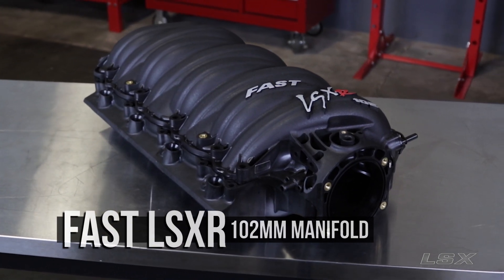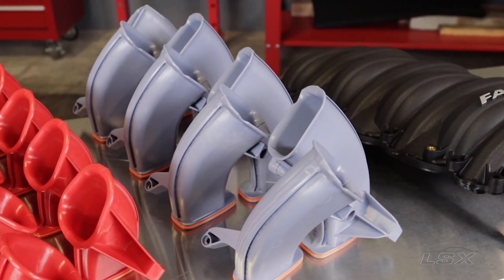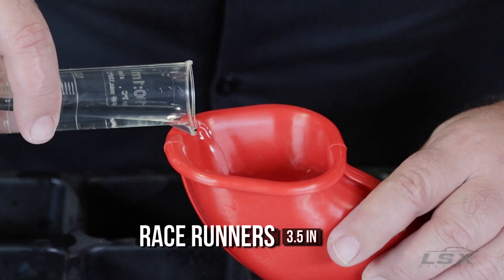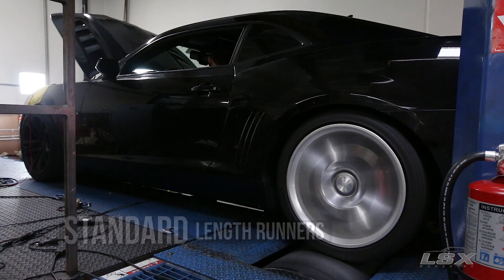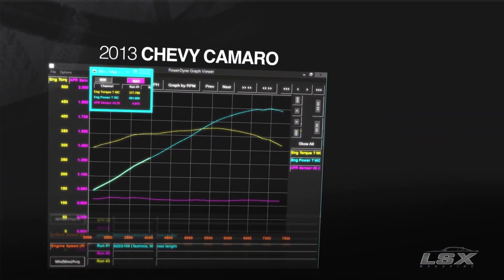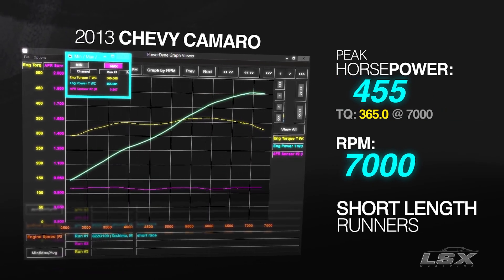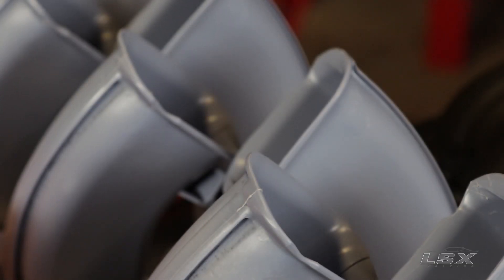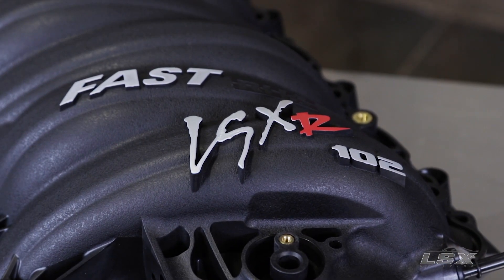FAST LSXr Interchangeable Runner Test V8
FAST's LSXR set the standard for aftermarket LS intakes when it was first introduced, and now it's available with two new shorter internal runner lengths in addition to the original design to match different RPM and displacement combinations. We test all three back to back on a 5th gen Camaro to see how the powerbands compare.